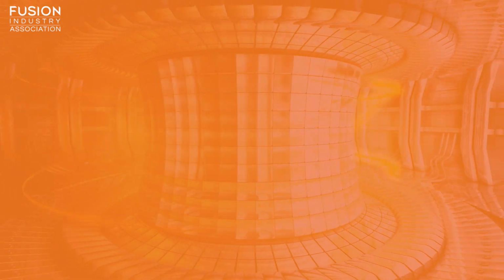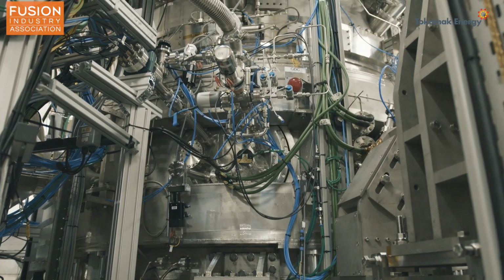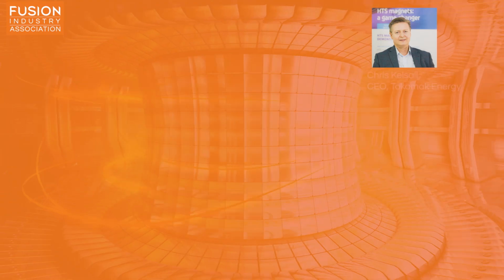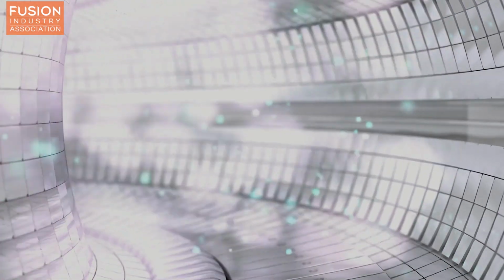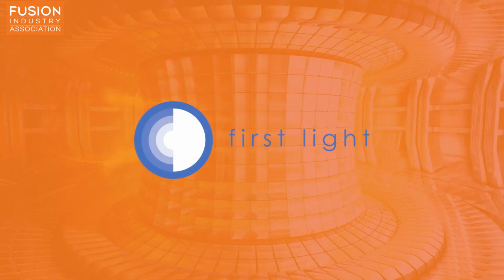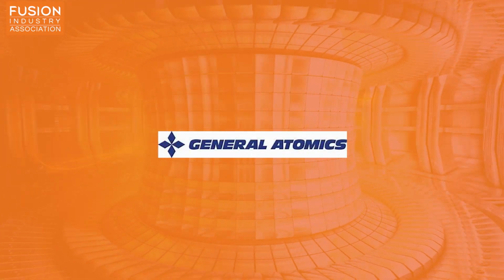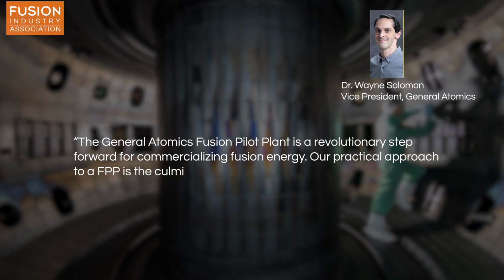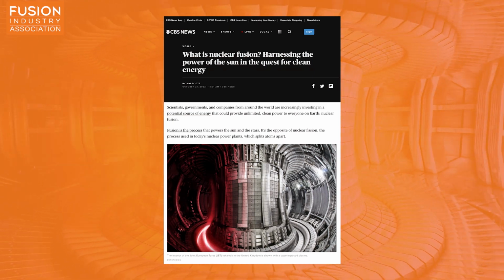Fusion News Friday, November 4, 2022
Dr. Hazel Lowe, Head of Laser Diagnostics at Tokamak Energy, gives updates on the latest in fusion news from around the world. Links to the articles mentioned are included below.

1. Tokamak Energy ST80-HTS hailed as next step to grid fusion

2. How do neutrons interact with reactor materials?

3. Gigantic, 70-Foot Nuclear Fusion Gun Could Change the World

4. General Atomics announces concept for Fusion Pilot Plant

Bonuses:
Chinese researchers say they have made a huge breakthrough in their extraordinary pursuit of creating an artificial sun

World’s First Nuclear Fusion Power Plant Wants to Equal Fossil Fuel Output

What is nuclear fusion? Harnessing the power of the sun in the quest for clean energy